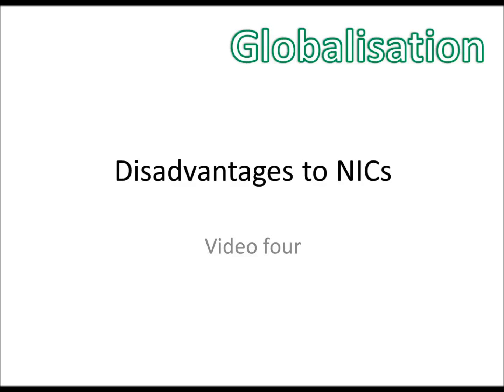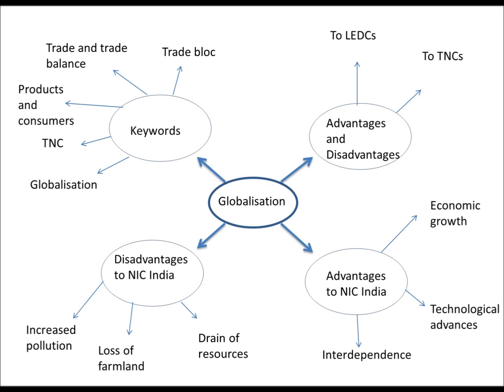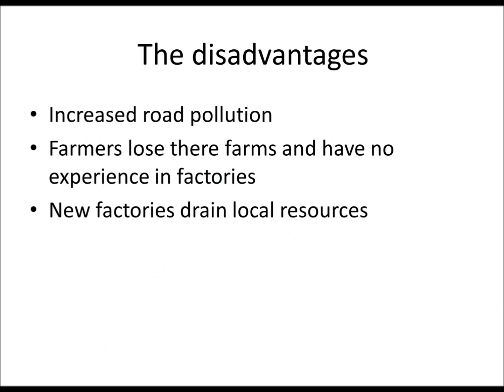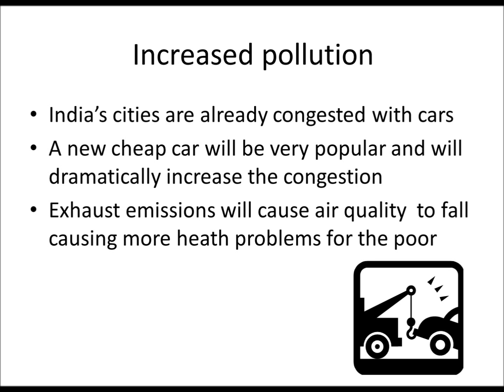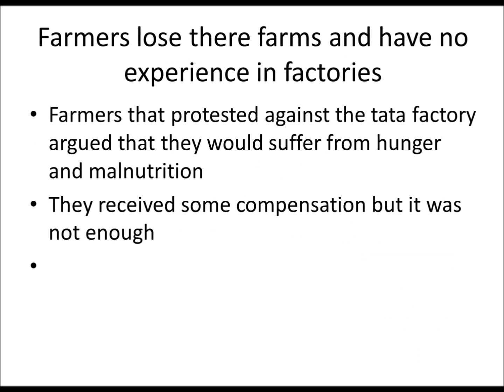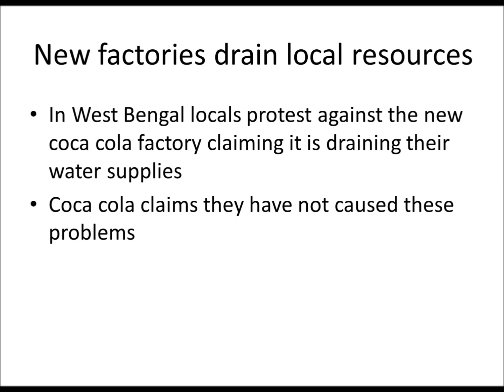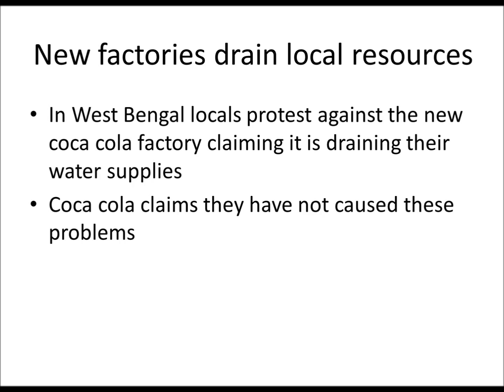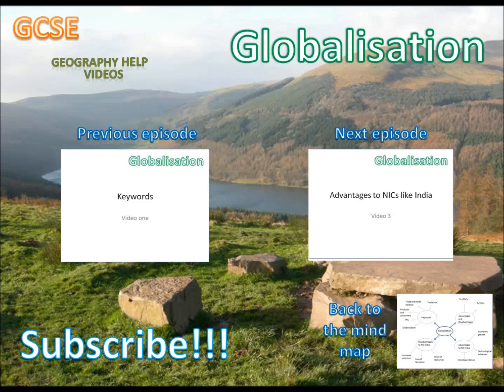GCSE Geography Help Video 4 Globalisation: the Disadvantages to India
Welcome to the third series of GCSE Geography help videos. This time we are looking at globalisation.